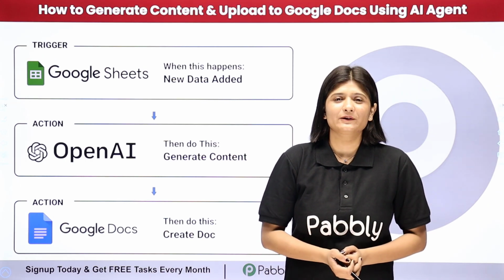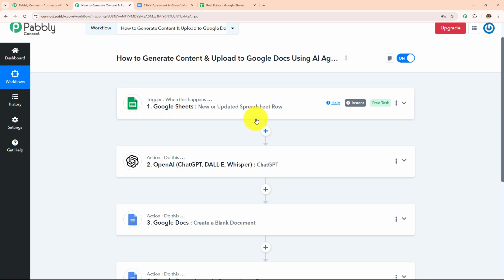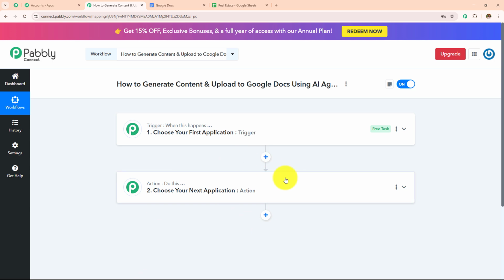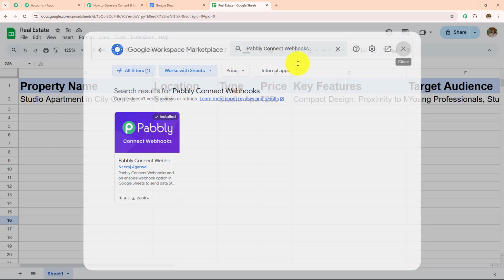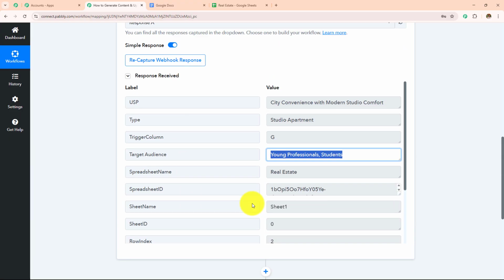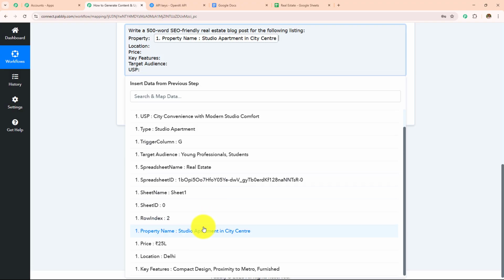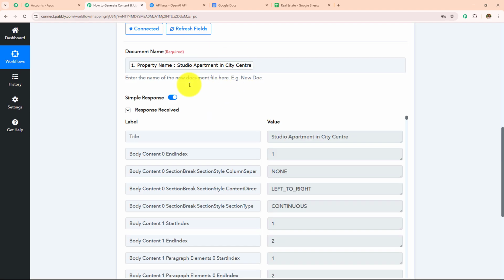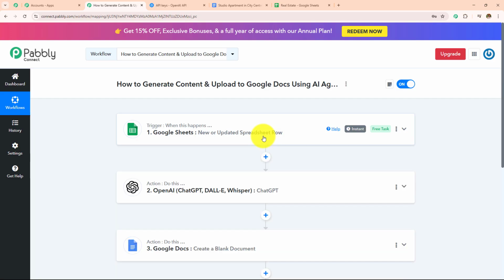How to Generate Content & Upload to Google Docs Using AI Agent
In this video, you'll learn how to generate content and seamlessly upload it to Google Docs using an AI agent. We’ll explore the capabilities of an AI content generator that produces high-quality text and how to automate the upload process straight into Google Docs. Pabbly Connect simplifies this workflow by integrating the AI tool with Google Docs, allowing you to create and manage your content effortlessly without manual intervention. This setup not only saves you time but also enhances your productivity, making content creation a breeze.

Use Case:-

I run a real estate consultancy. I use an AI agent to draft property blogs and upload them directly to Google Docs. This helps my content team publish new articles without starting from scratch.

Benefits of Pabbly Connect:

1. Automation: Save time, money, and resources by automating tasks.

2. Integration: Connect various web services to create efficient workflows.

3. Security: Enjoy industry-standard security for your data.

4. Scalability: Easily add new applications and services to your workflow.

5. Cost-effective: Choose from plans suitable for different business sizes, with no charges for internal tasks.